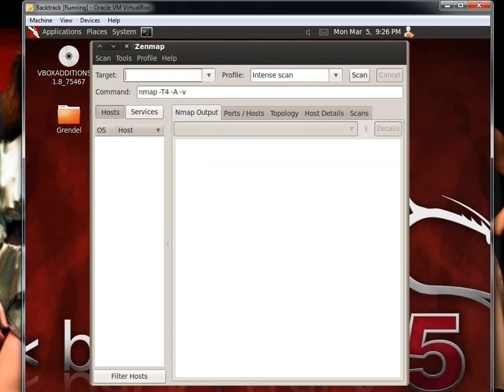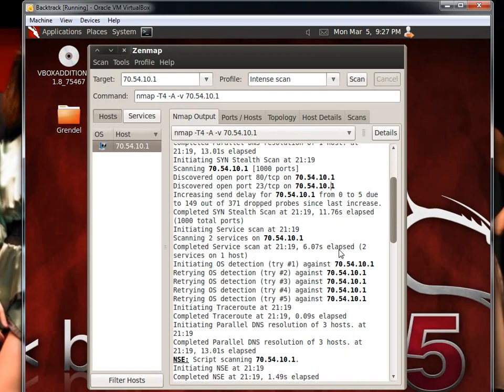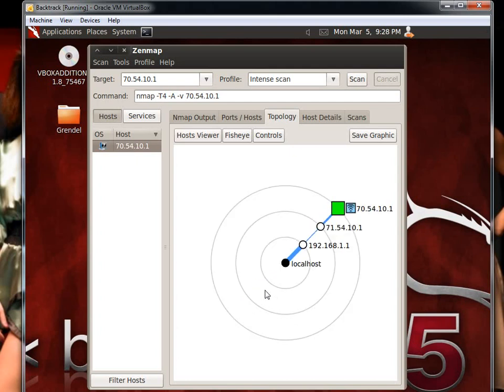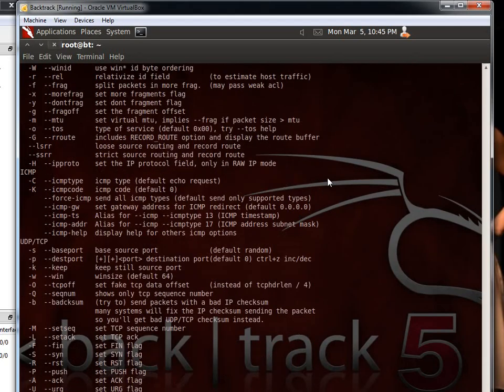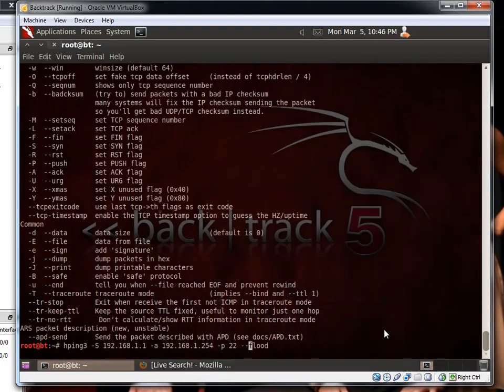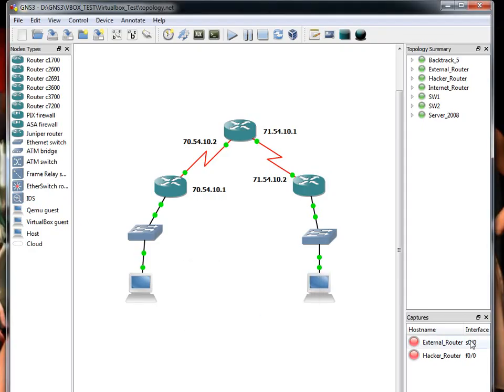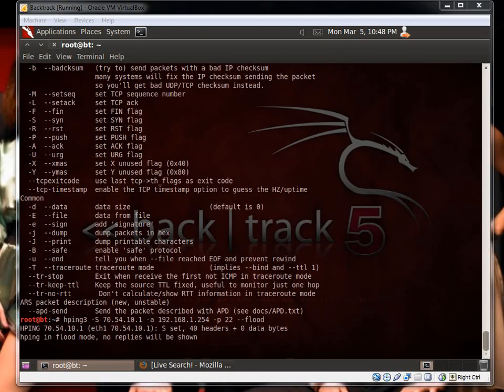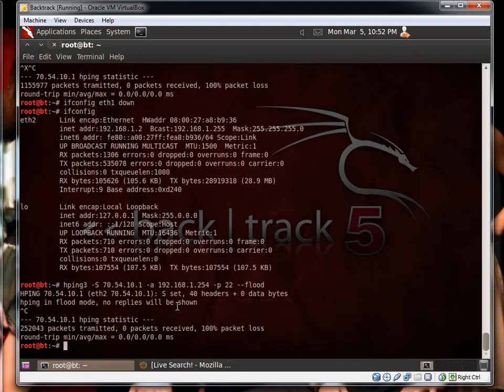Hacking Tutorials Part 3: Zenmap and Hping Flood Basics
Covers the basics of Zenmap for host discovery, and the extreme basics of hping (hopefully to be covered more in depth later) to instigate a flood attack.